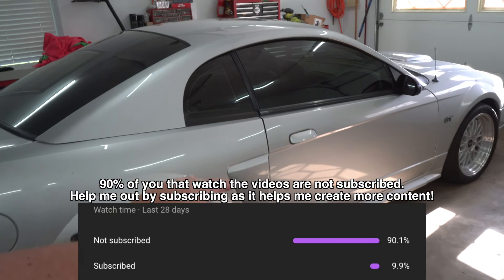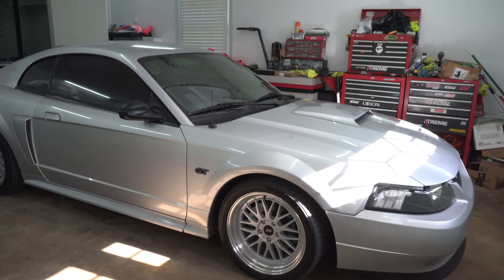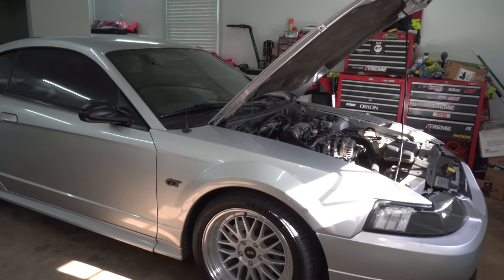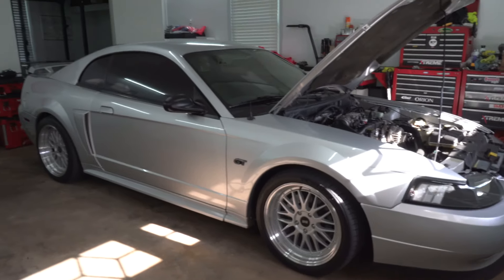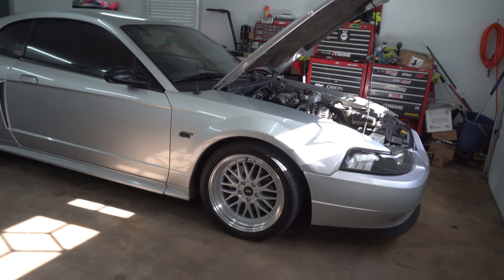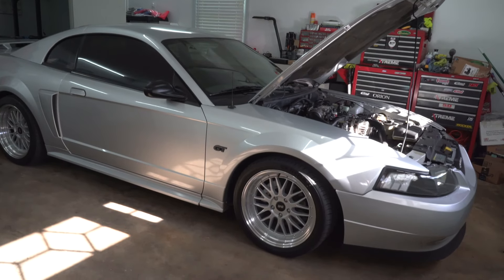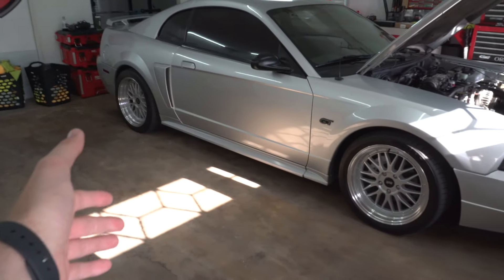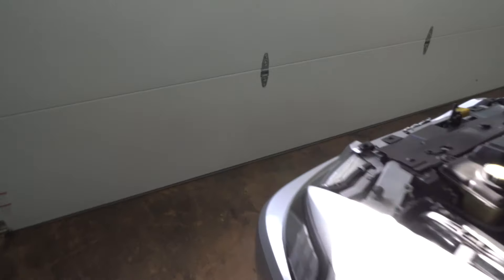My New Edge Mustang Has a Few Issues...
Parts on the car & my recommended detailing products.

Parts
Reverse Lights
Sequential Tail Light Kit

Detailing Products
Wheel Cleaner
Glass Cleaner
Interior Cleaner
Spray Sealant/Drying Aid
Foam Cannon
Leather Protection

7yr Ceramic Coating
5yr Ceramic Coating
2yr Ceramic Coating
Permanent Trim Restorer
Wheel Coating
Glass Coating
Panel Wipe